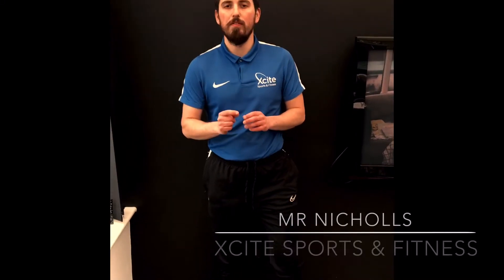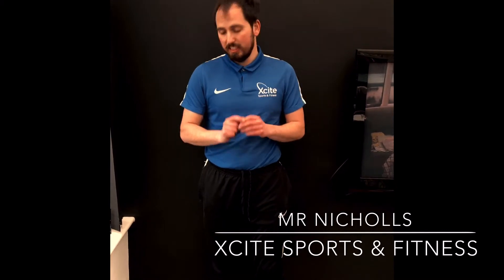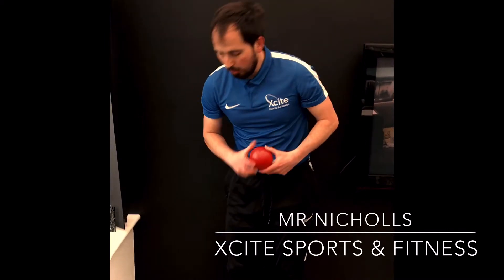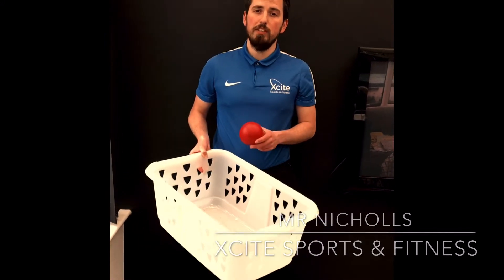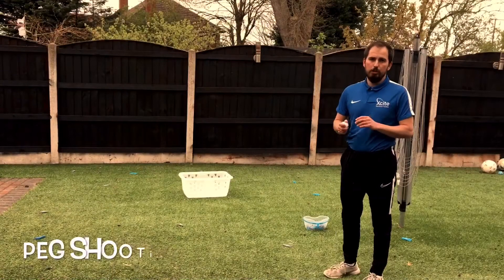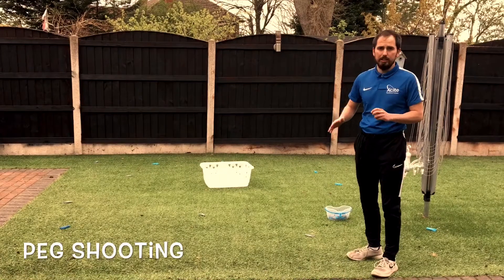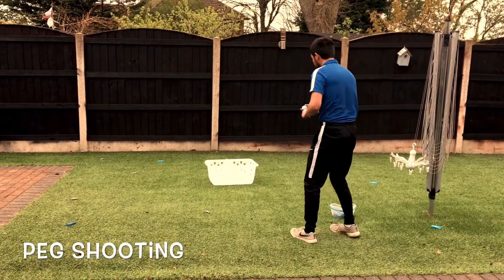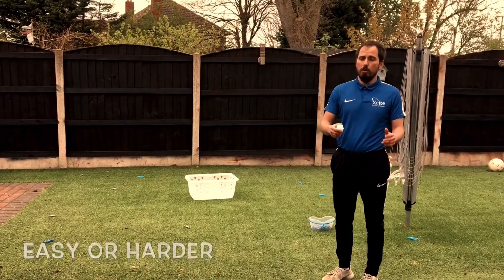Mr Nicholls | Throwing